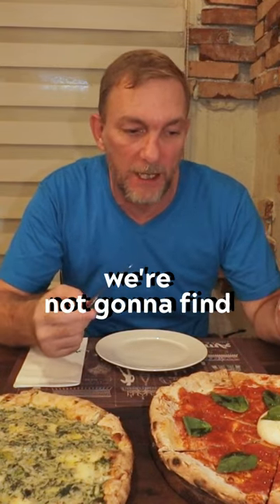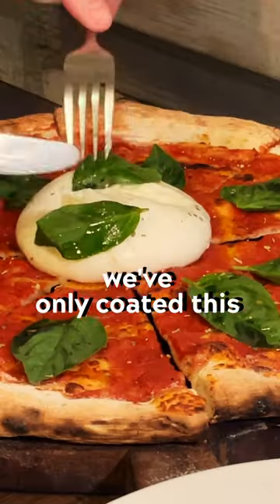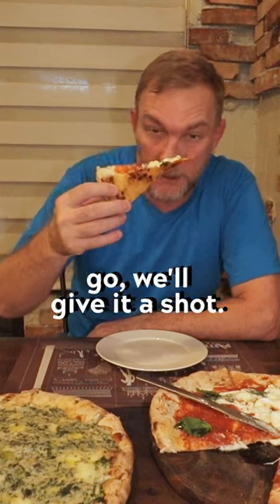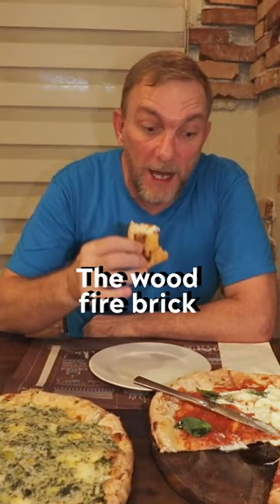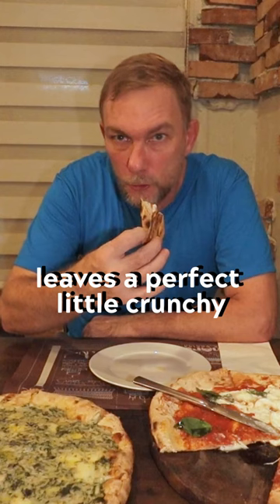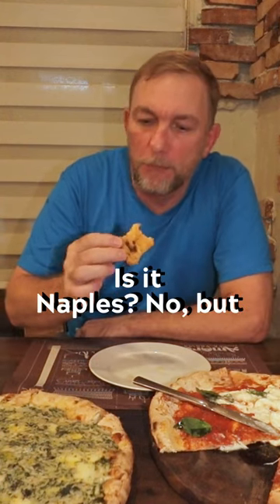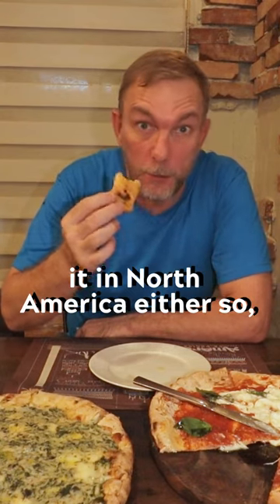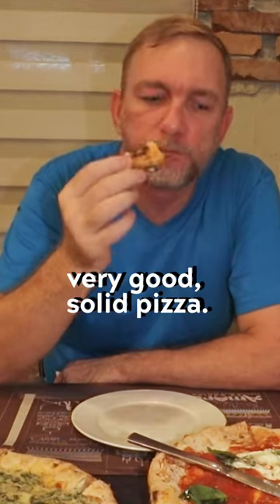MARGHERITA PIZZA in the Philippines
At Amare La Cucina in Kapitolyo you might just find the best margherita pizza you will have outside of Italy. Some modifications need to be made due to not having the ingredients of the traditional Naples style pizza. In place of the buffalo mozzarella I substituted burrata which I prefer anyway. Less melt factor but a much creamier yet bolder flavoured cheese fro this pizza. This may be the best margherita pizza I have had outside of Naples.

Follow Along!